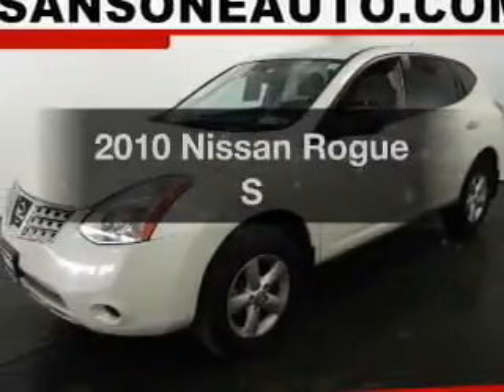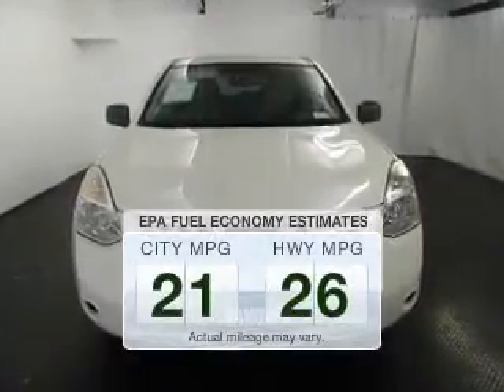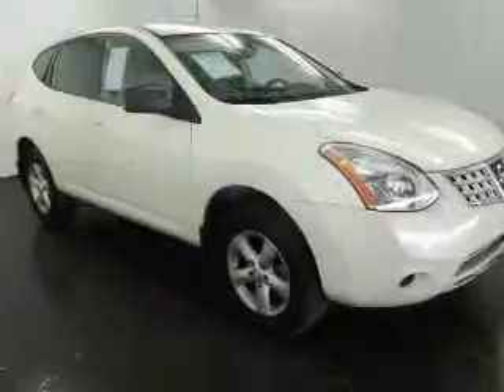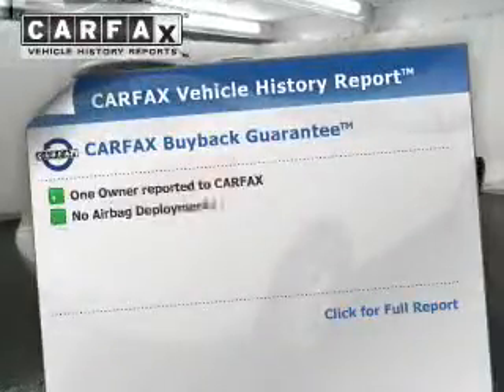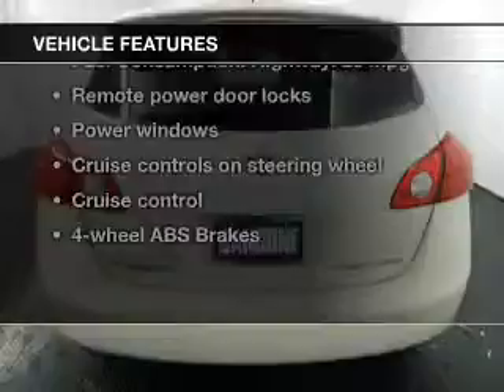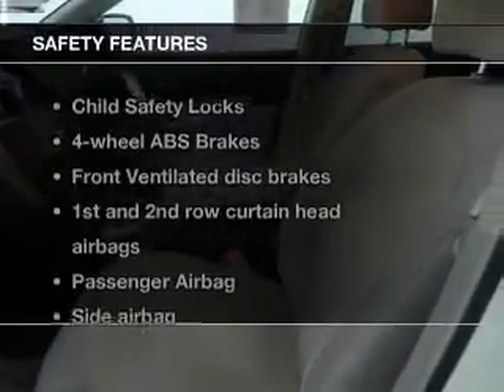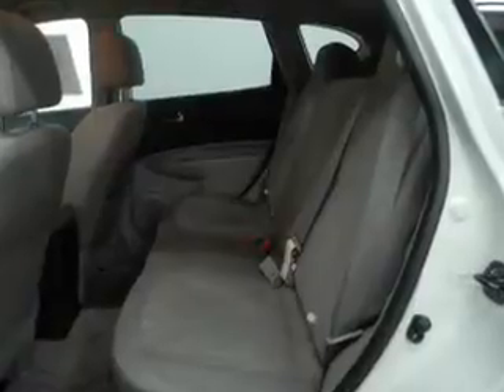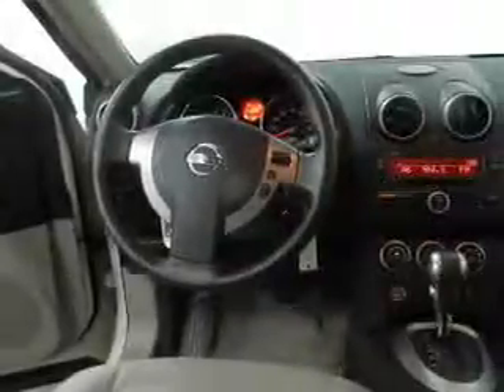2010 Nissan Rogue - Avenel New Jersey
Year: 2010
Make: Nissan
Model: Rogue
Trim: S
Engine: 2.5 liter inline 4 cylinder 16 valve
Transmission: Automatic CVT
Color: White
Mileage: 37231
Address:
90-100 Route 1 North